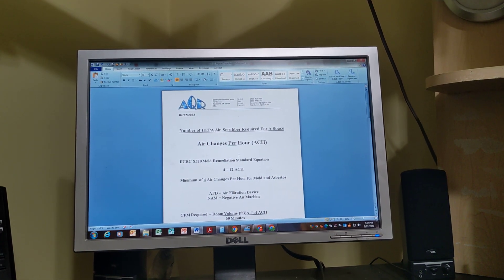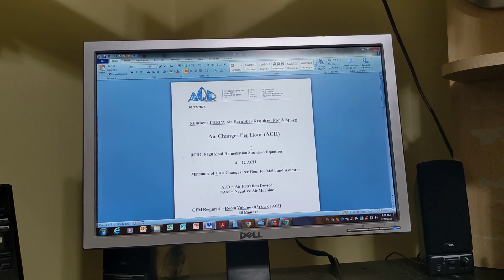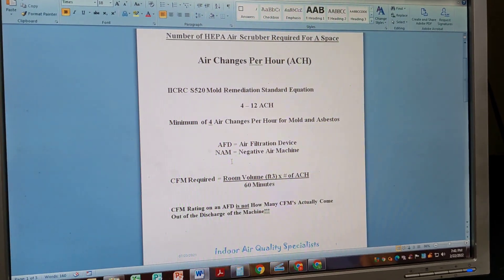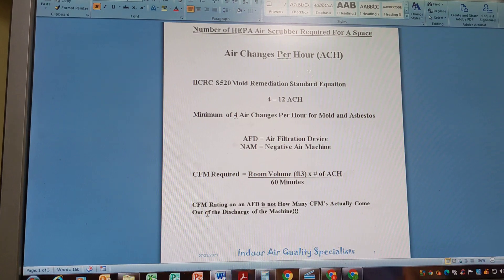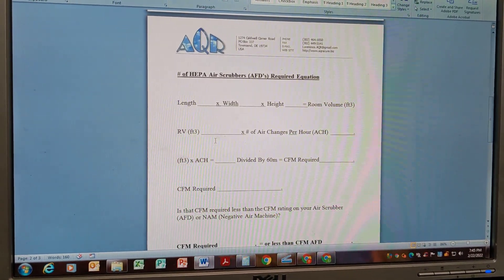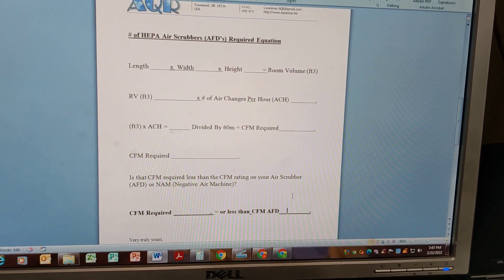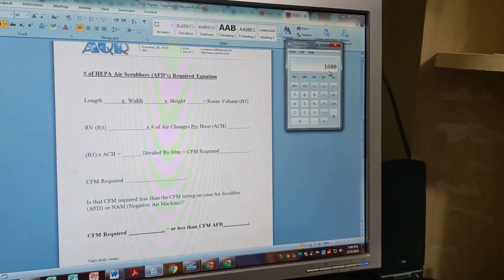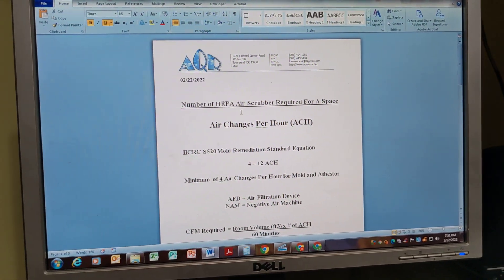HEPA Air Scrubber Equation and Cheat Sheet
Air Quality Remediation LLC.

Here is a video explaining HEPA air scrubbers (AFD's) or Negative Air Machines and air changes per hour (ACH) and what the equation is to figure out how many air scrubbers should be on a job per the IICRC S520 mold remediation standard.

If anyone wants an old copy of the IICRC S520 Mold Remediation Standard you can just google it and download a PDF version. I believe they are about $90.00. But that way you have a hard copy and a computer copy to send and search for keywords throughout the standard. Which is much easier when the standard is about 800 pages lol.

CFM Required = Room Volume (ft3) x Number of Air Changes per Hour (ACH)
                                                           Divided By 60 Minutes

As always we deal with all types of indoor air quality (IAQ) concerns including:

Mold
Lead
Asbestos
AC Unit Cleaning
Duct Cleaning
Fire Damper Inspections
Water and Fire Damage Restoration
Odor Control
HAZMAT Cleaning
Emergency Response

We cover all of Delaware, Maryland, Pennsylvania, and New Jersey. We offer free visual mold assessments for your home or commercial space so please don't hesitate to call if your having an issue.

If you want to see any other types of videos please let me know and I will do my best to make those videos for you.